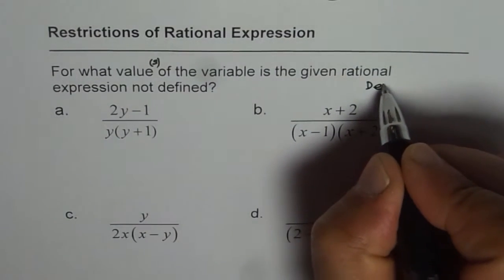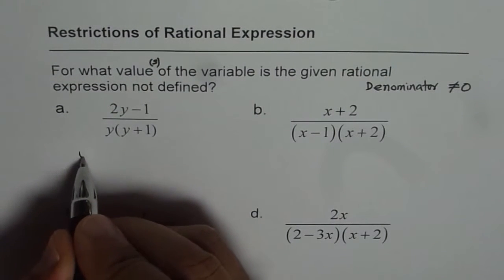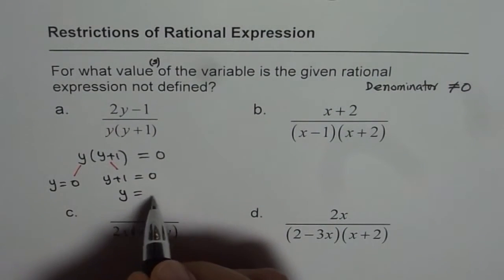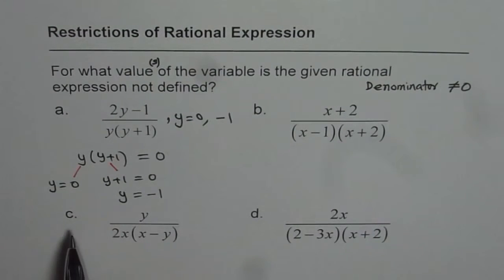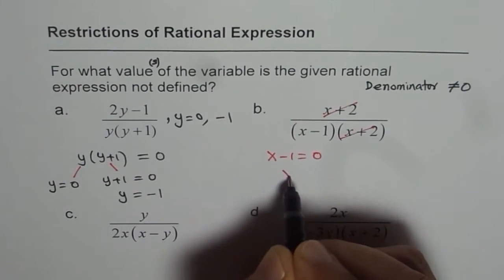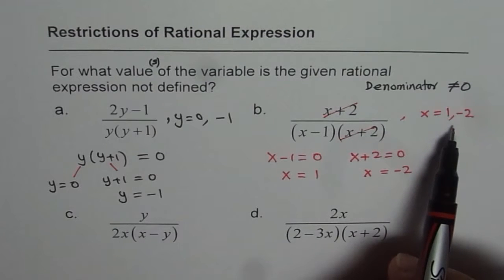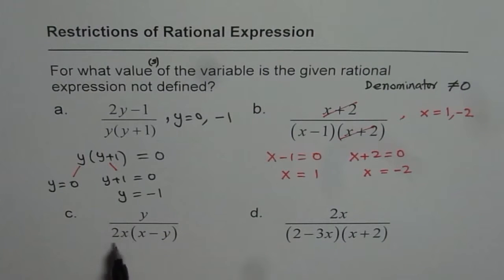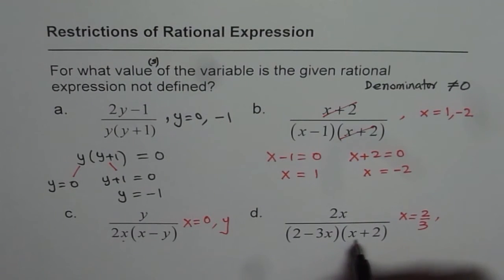Restriction on Rational Expressions